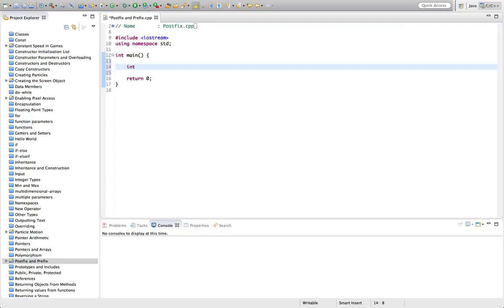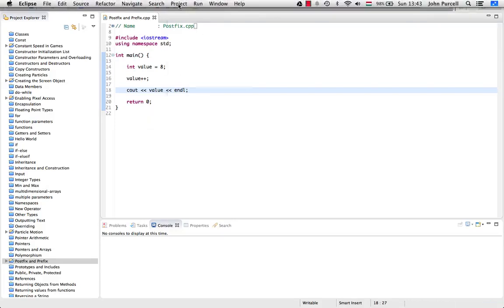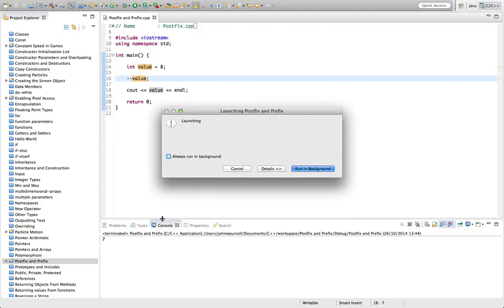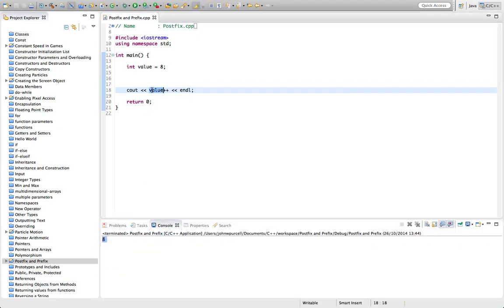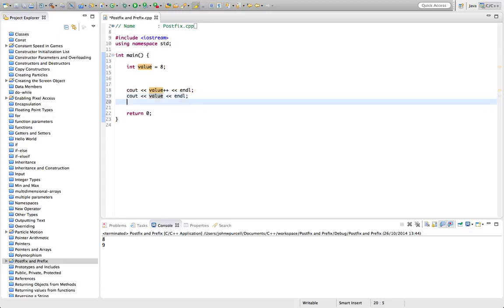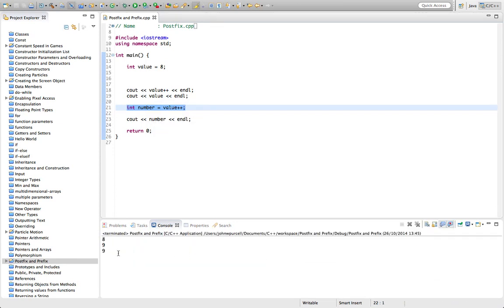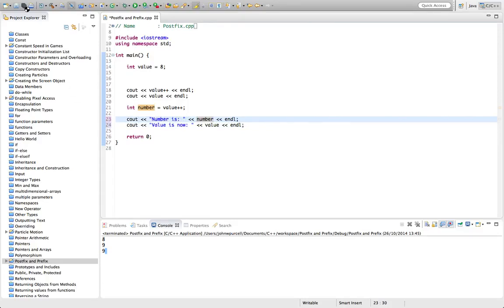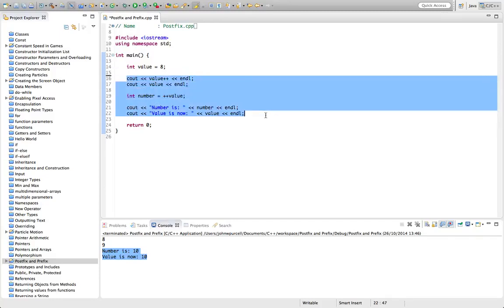C Tutorial for Beginners 77 - Understanding Postfix and Prefix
More courses! Free C   course:
Make a social network with Spring Boot:
Learn about MySQL and relational databases:
Java desktop programming:
Intermediate-Advanced C   11:
A tutorial on postfix and prefix increment and decrement in C  . I decided to make a few "bonus videos" for this course, and this is one of them ...
More videos on my YouTube channel: